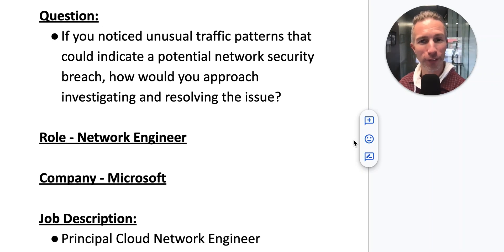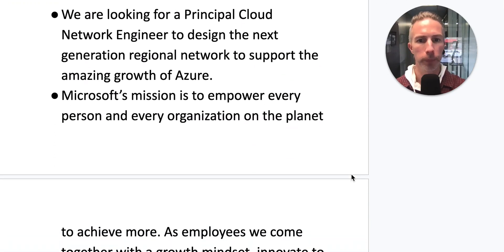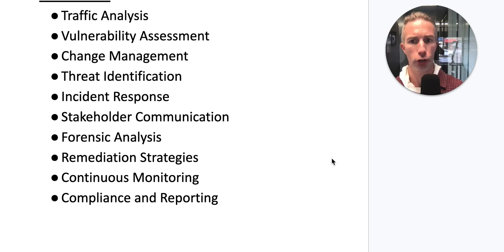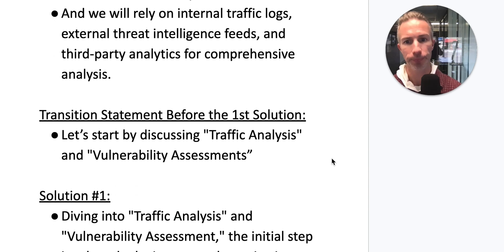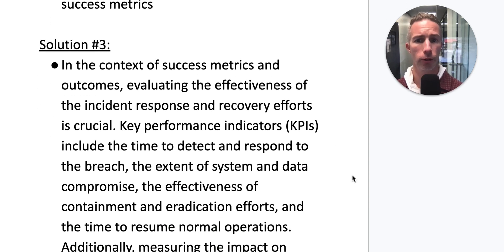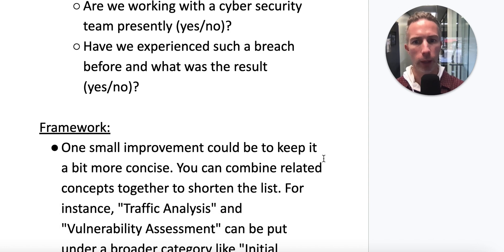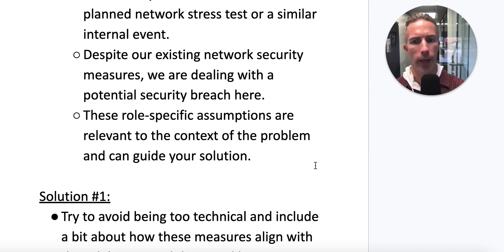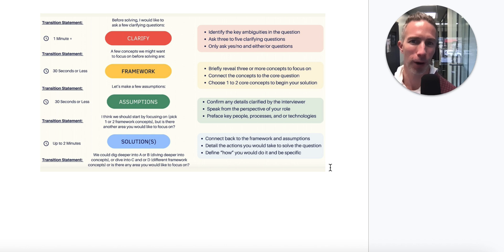Hypothetical Question & Answer - Issue Resolution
Question covered - If you noticed unusual traffic patterns that could indicate a potential network security breach, how would you approach investigating and resolving the issue?

AI Early Adopter Link Removed - We are live!
Nervous before interviews? Fix that fast.